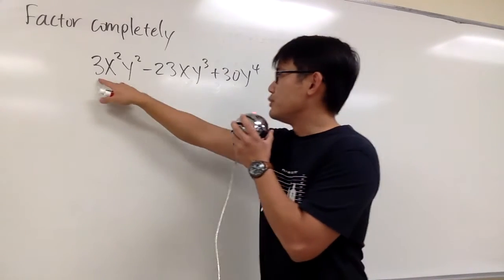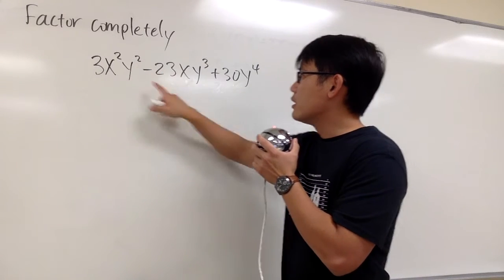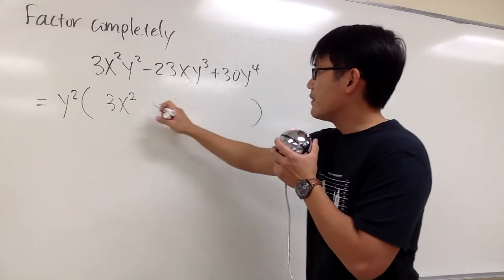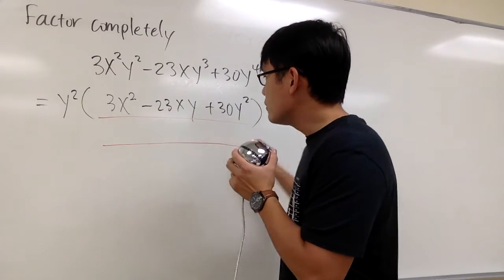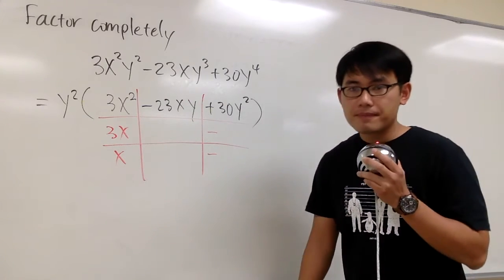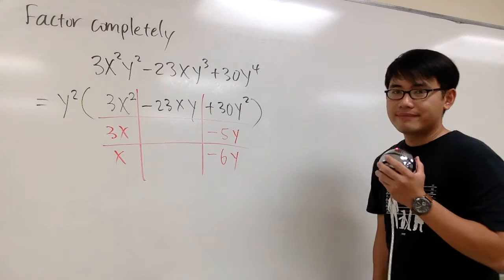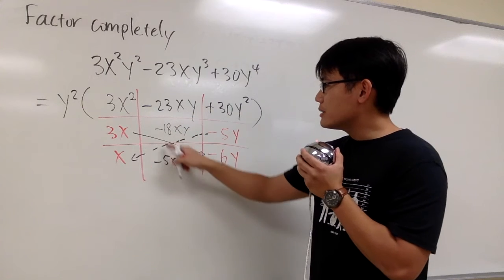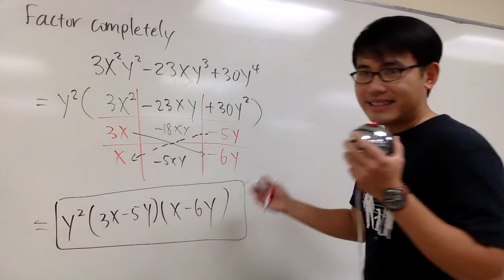Factor a crazy trinomial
Factor a crazy trinomial, Learn Algebra,

Polynomial Business!

blackpenredpen